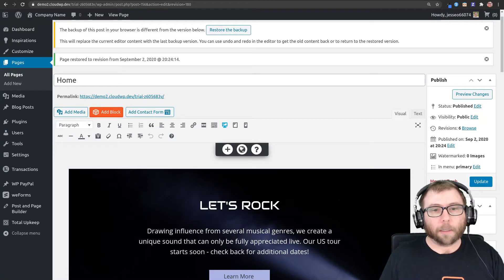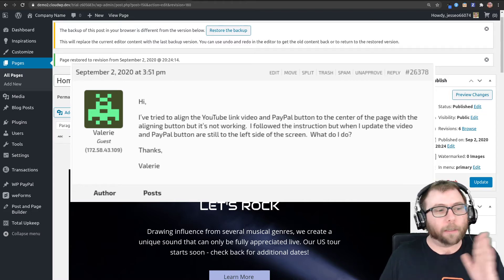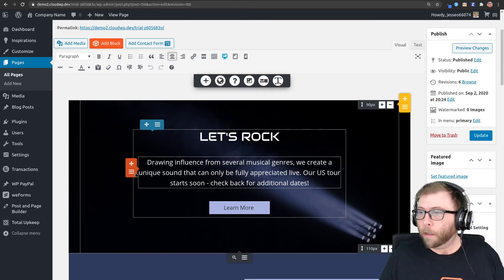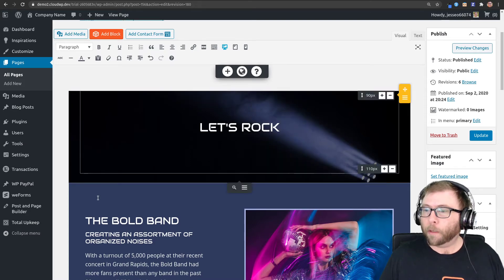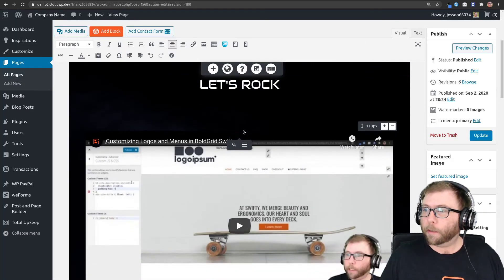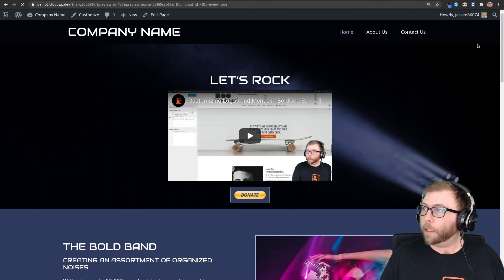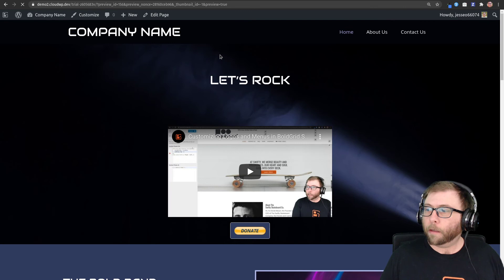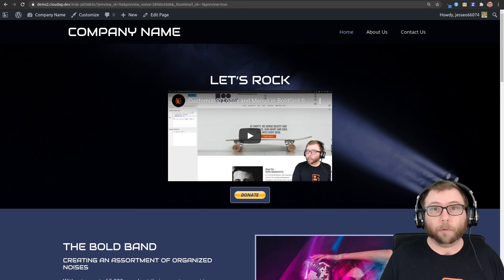Centering Videos and Shortcodes in WordPress